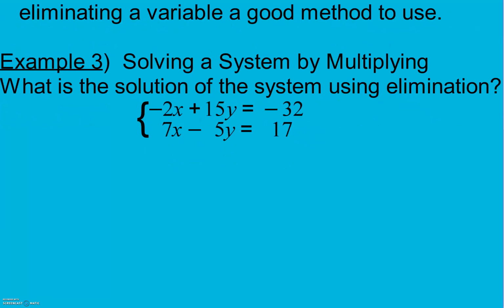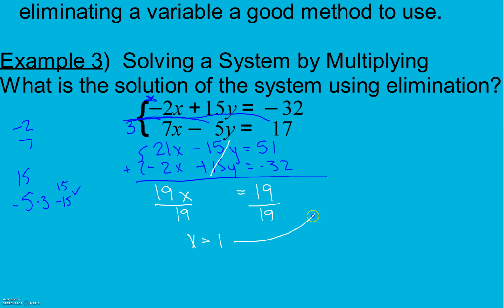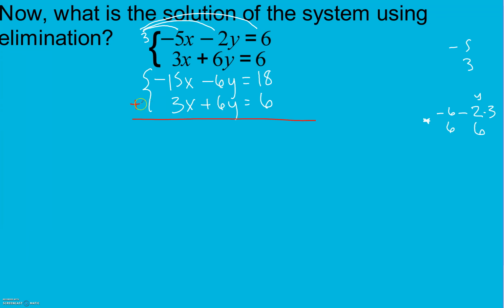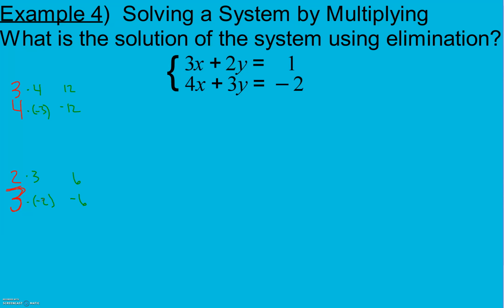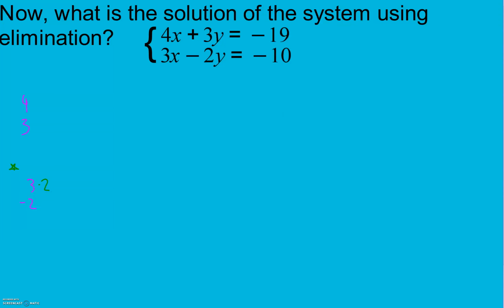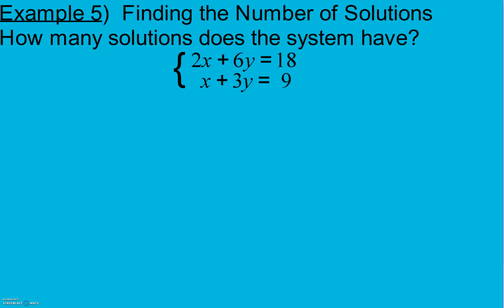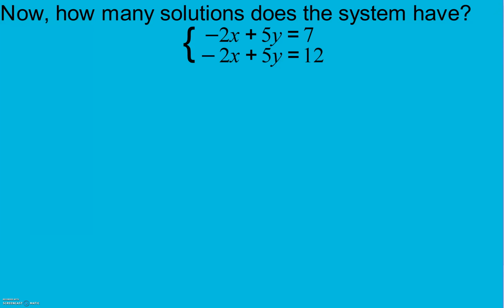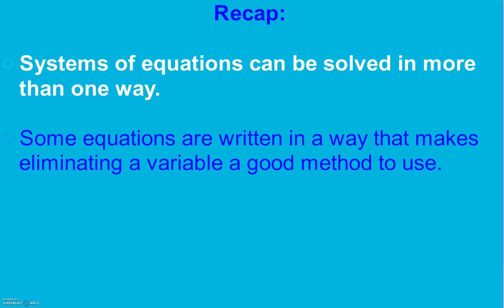Algebra 1 Section 6.3 pt 2